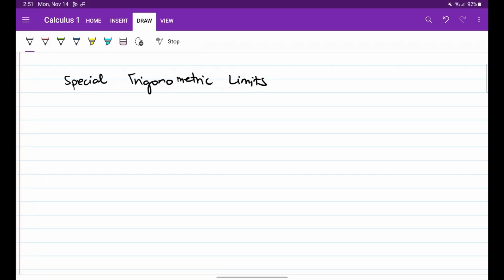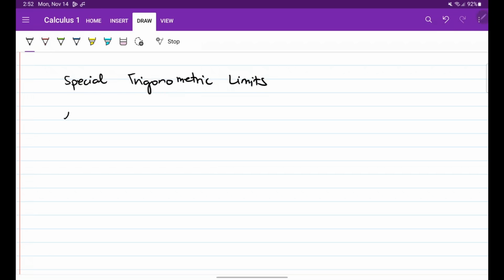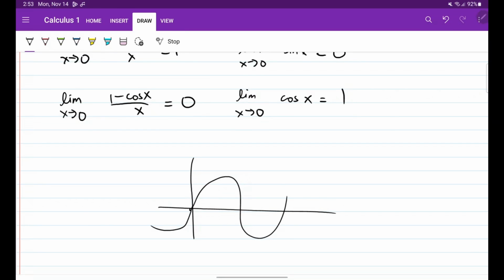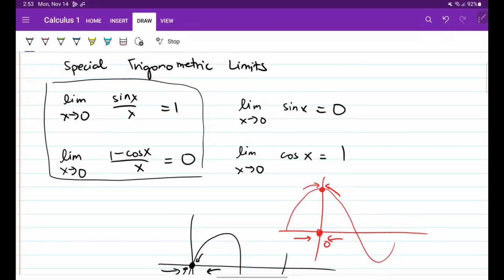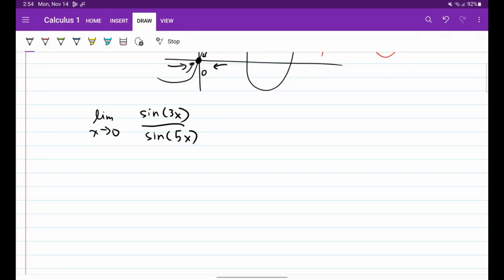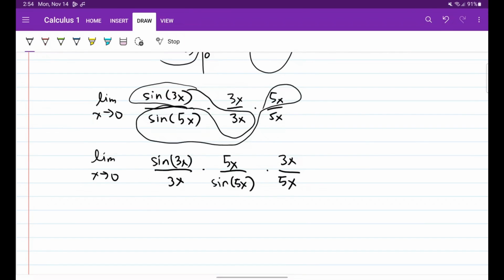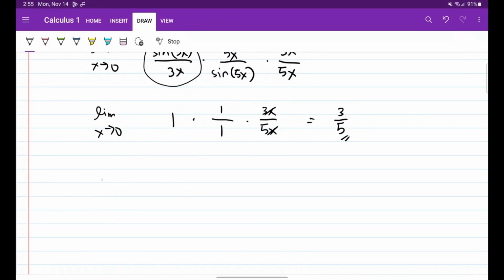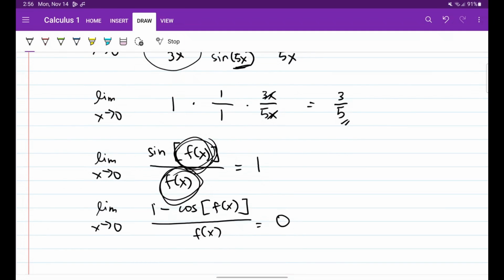Special Trigonometric Limits | Quick Calculus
In this video, you will be learning about Special Trigonometric Limits